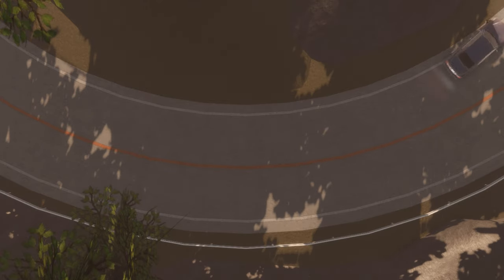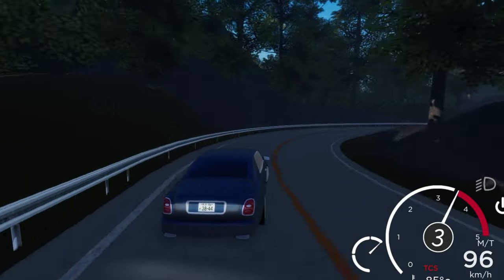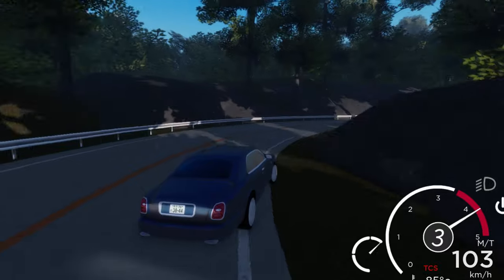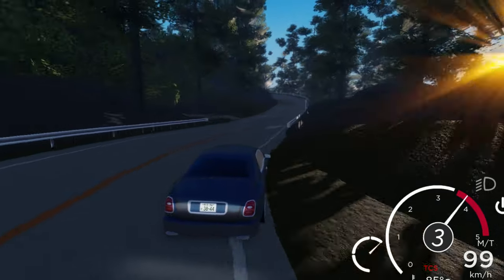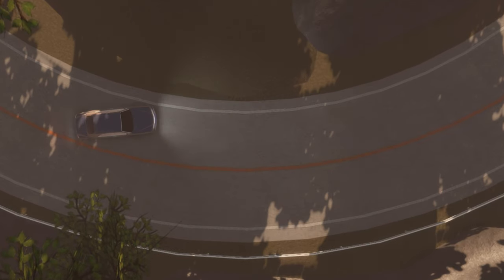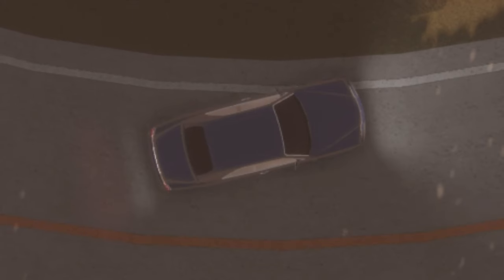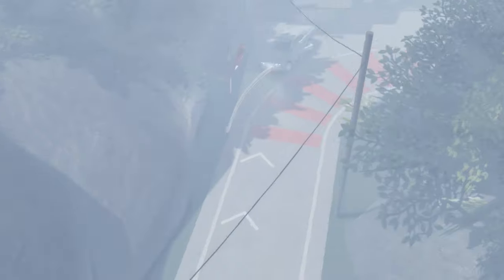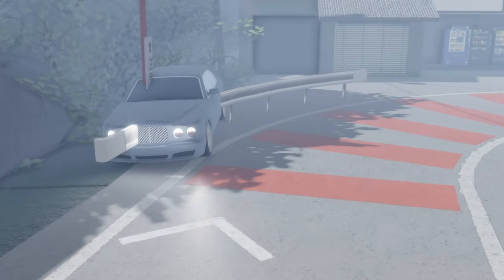Slip angle tutorial - How to get faster in touge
this video is totally inspired by
-That sim racing bloke-
from assetto corsa
(this to be specific)

thanks to DustinplayTY and athanchan for helping in shots

Busy earnin - jungles